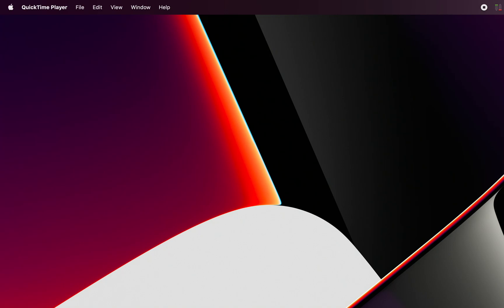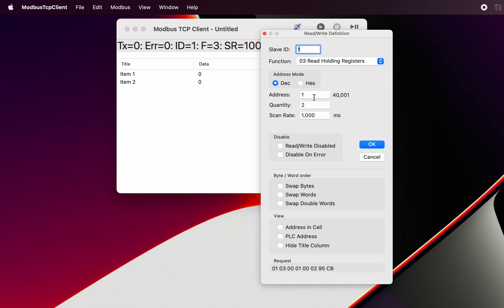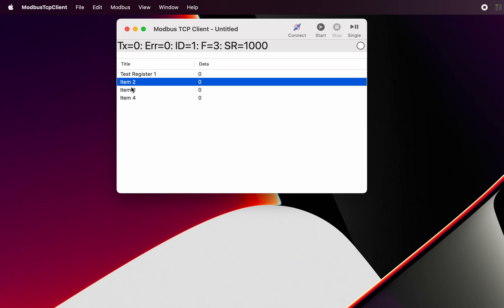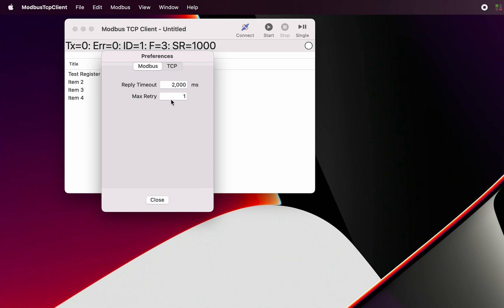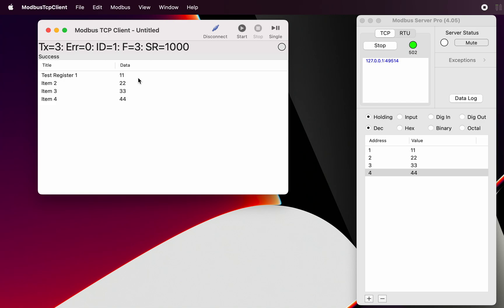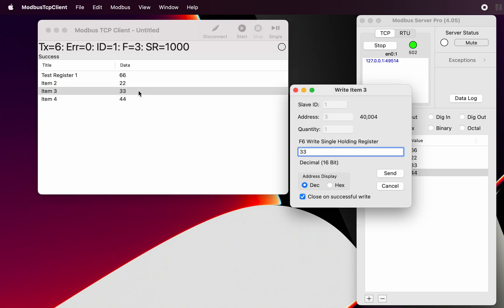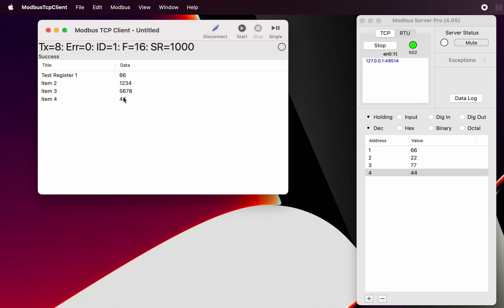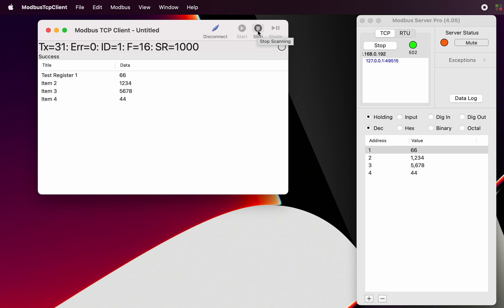Modbus TCP Client Introduction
Modbus TCP Client is macOS application which simulates a Modbus client to perform read and write function from/to a Modbus TCP server.